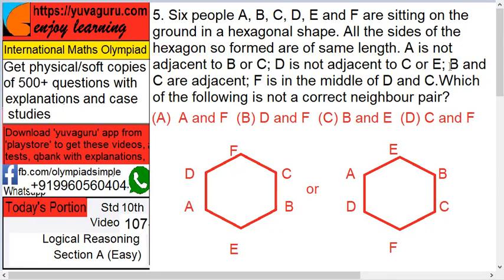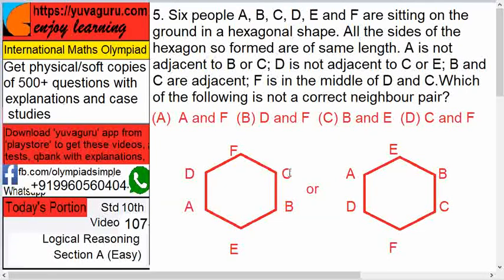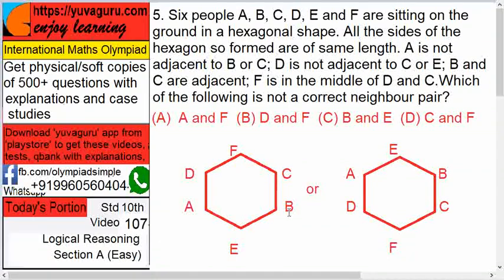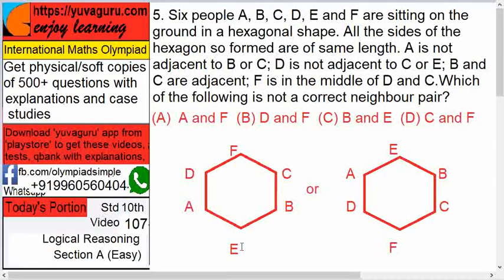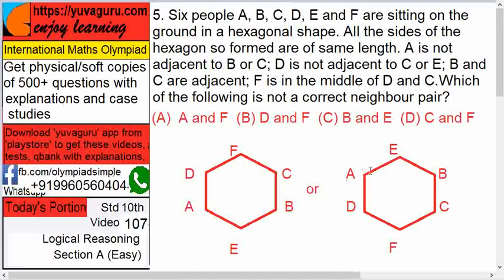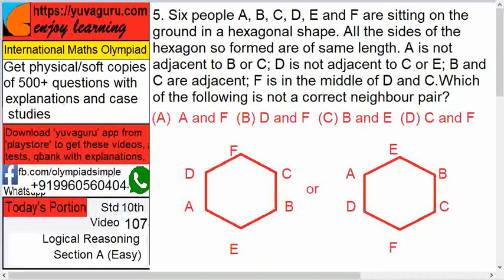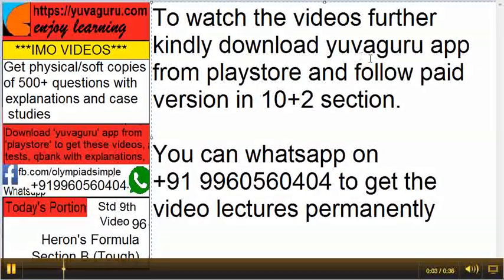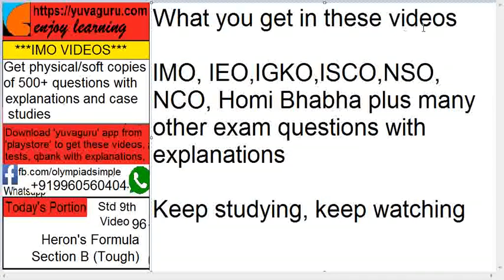107 IMO International Maths Olympiad Maths free Video4 Std 10 Logical Reasoning by Vishal Mantri +9